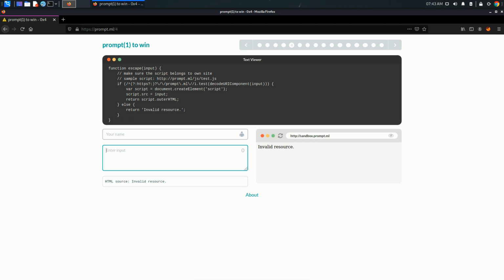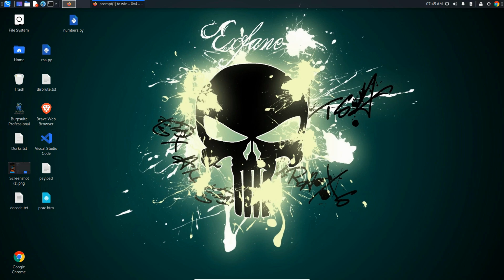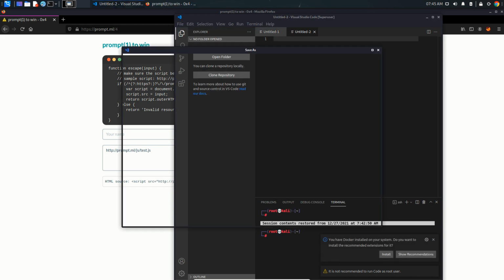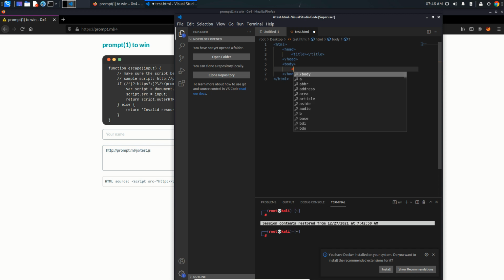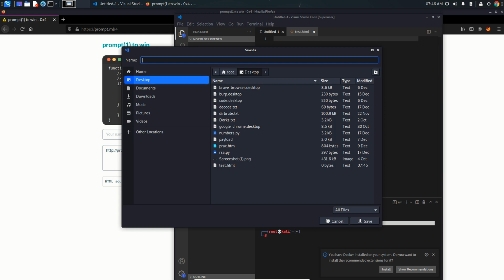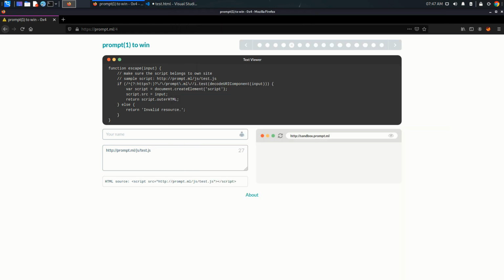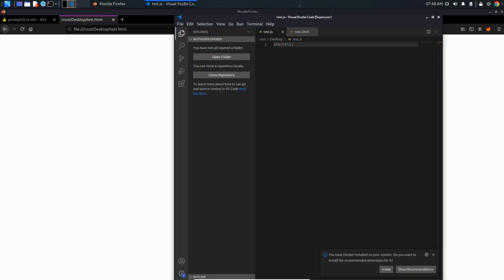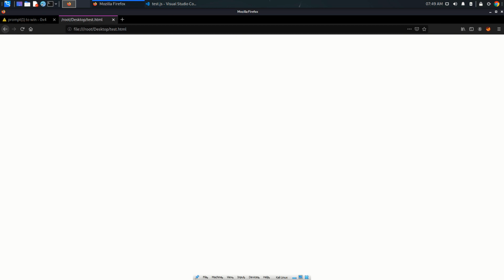PROMPT.ML | 0x4 | XSS Challange | Level 4 | Explained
Solving XSS lab/Challange from Prompt ml website.